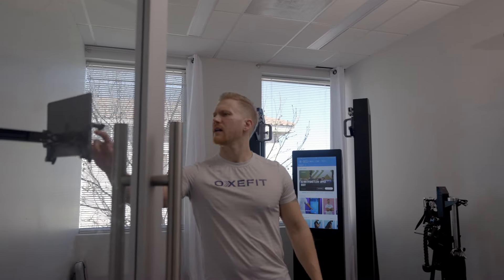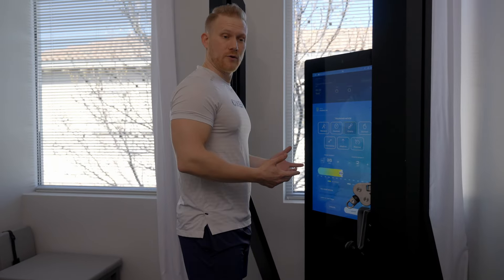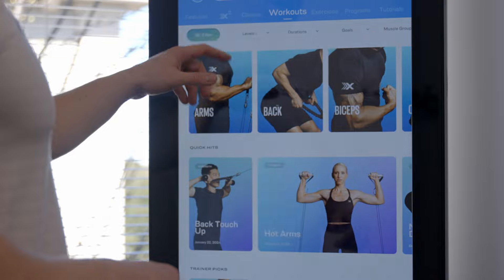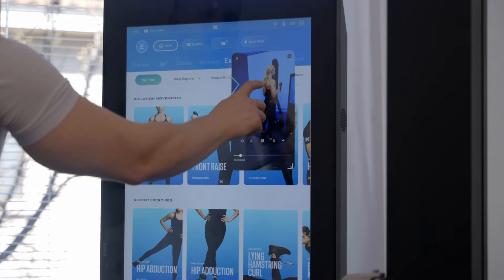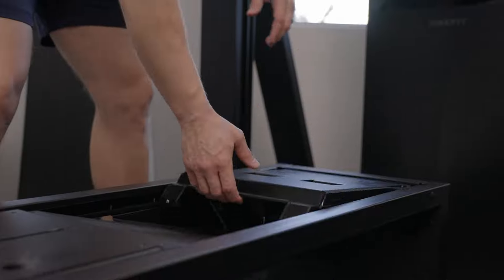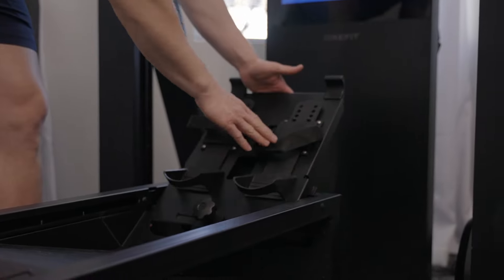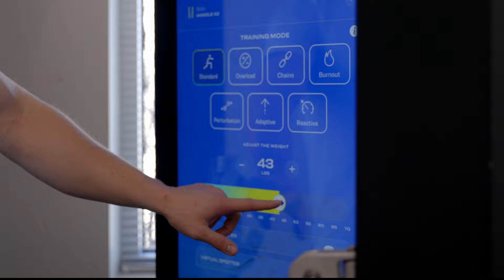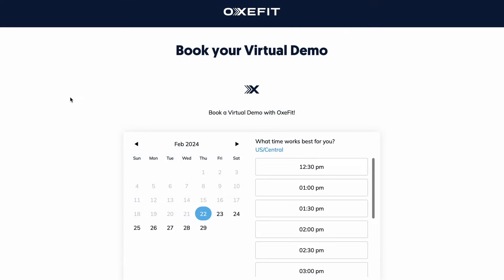Schedule Your Virtual Demo Today | OxeFit XS1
The Virtual Demo is a great way to get a feel for the OxeFit XS1 without having to leave your home or office. In the demo, we’ll walk you through the XS1 and all it’s features and will be able to answer any questions you may have. It’s free to sign up, with no strings attached, so if you’re even thinking about the XS1, it’s the perfect place to start. Simply visit oxefit.com, schedule a time that’s convenient for you, and we’ll see you soon!